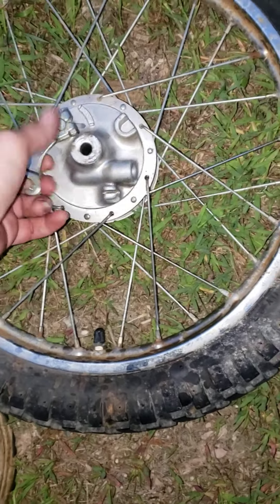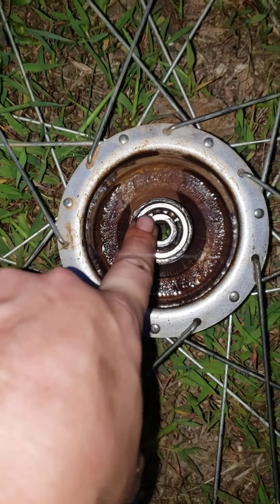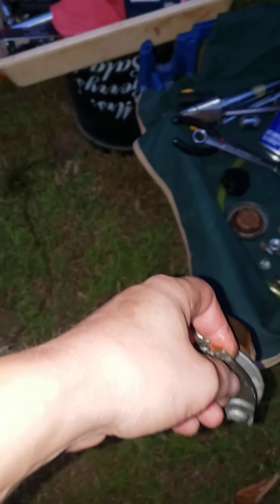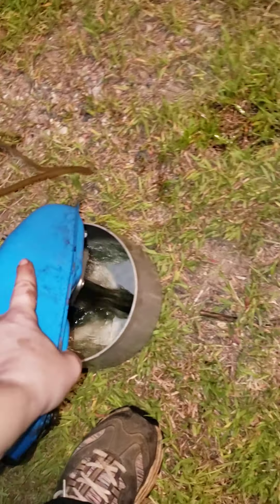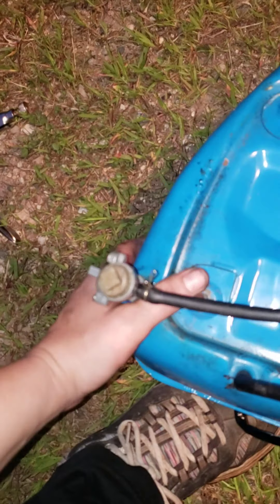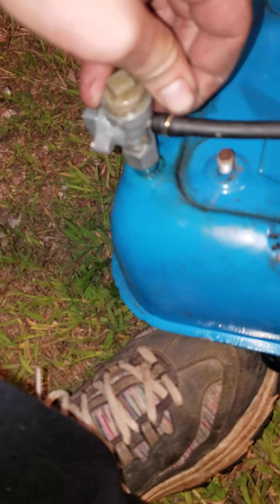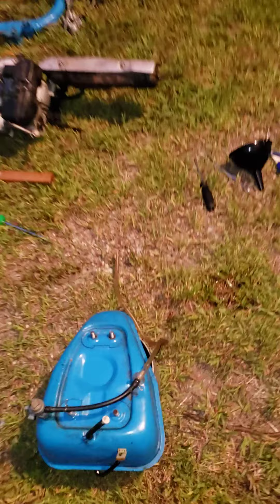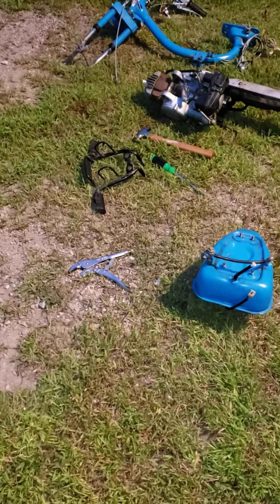QT50 blue2 tear down part 2/2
Getting my 2nd blue moped torn down to bring in the Chick cave for the winter for a complete tear down project with a few other QT50s!!